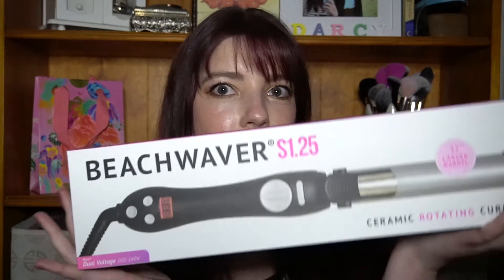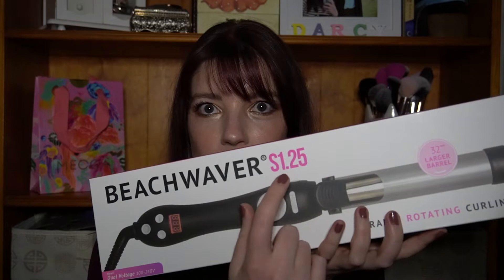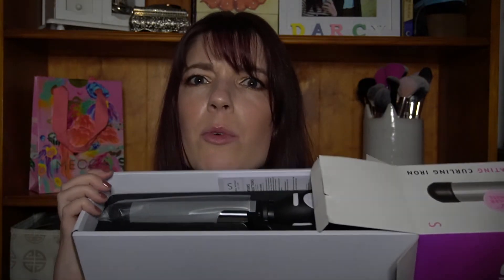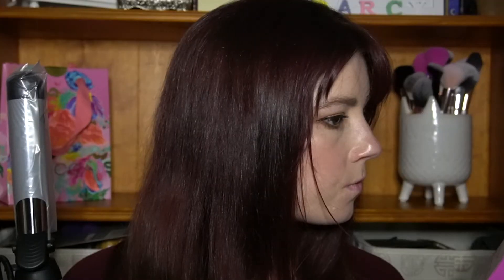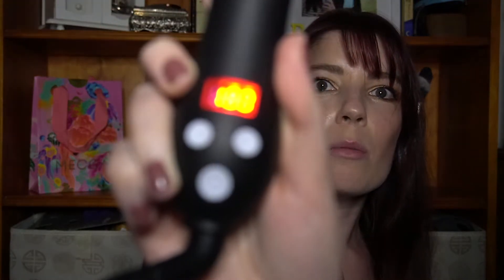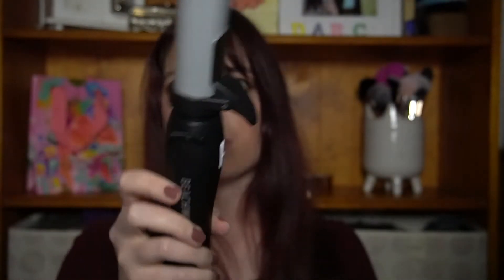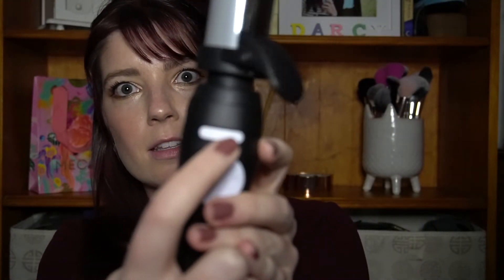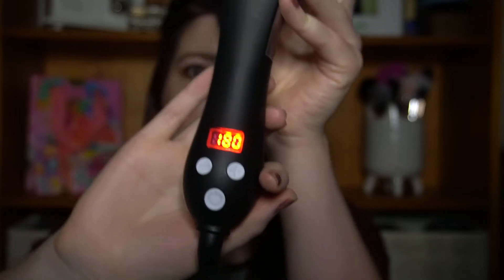Testing Out | The Beachwaver S1.25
Hi guys,

In this video I test out the Beachwaver S1.25 and give you my first, second and third impressions on it!

Products:
The Beachwaver Co. - Beachwaver S1.25
The Wet Brush - Detangling Paddle Brush

Camera:
Sony A6100  w/16-50mm